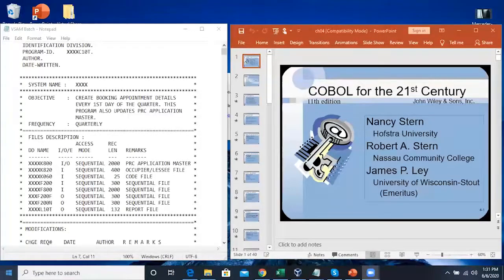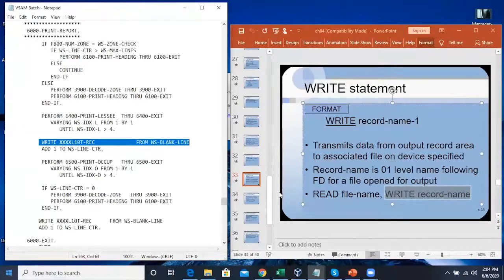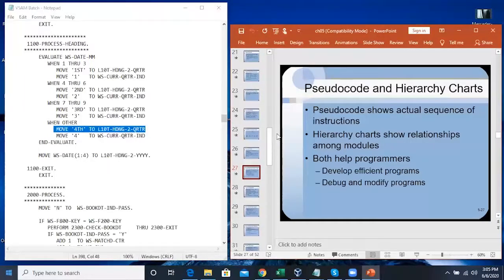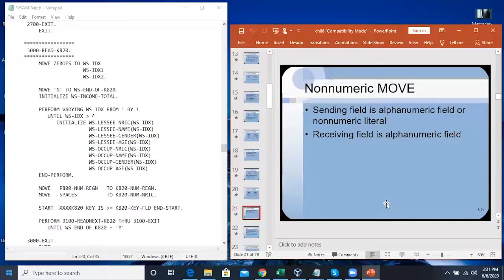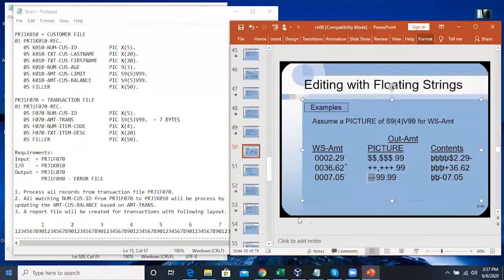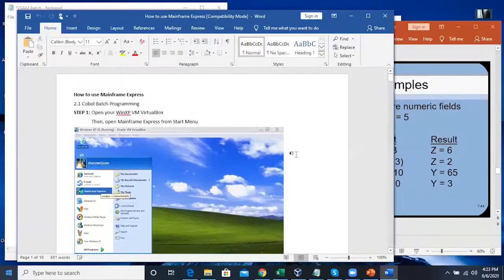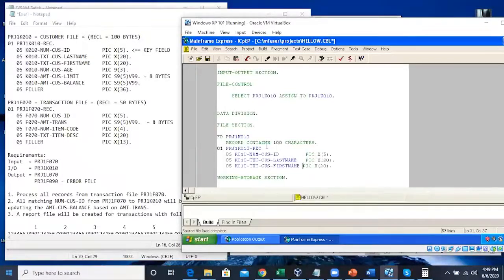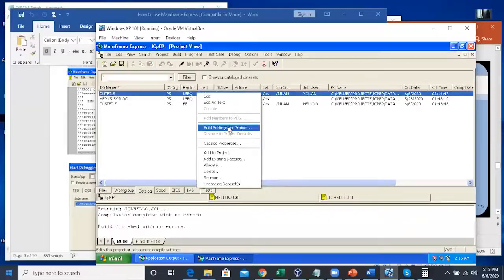Cobol Training (Day 2)